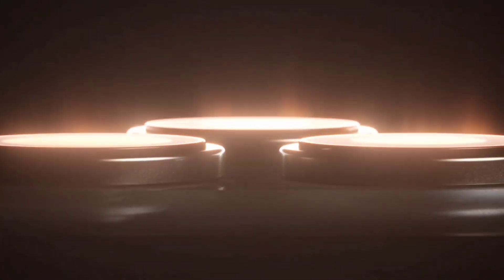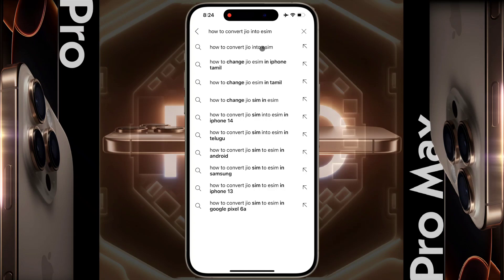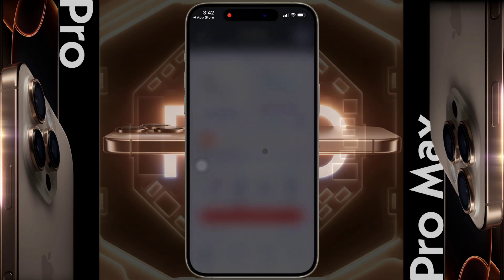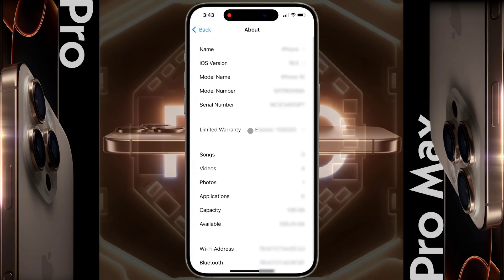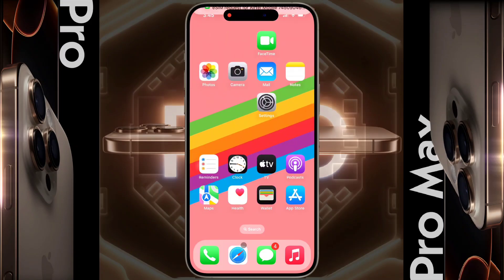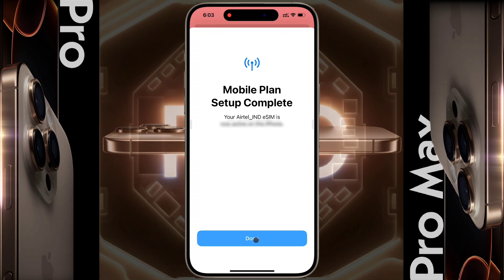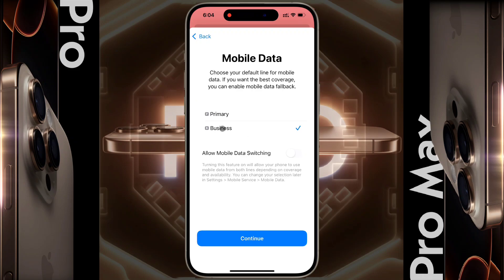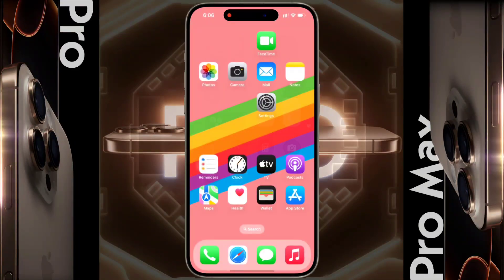iPhone 16 Pro/iPhone 16 Pro Max: How to Setup eSIM | Add eSIM Easily on iPhone 16 Pro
How to Convert Jio/Airtel/BSNL/Vi  Sim to eSIM in iPhone 16 Pro Max | iPhone 16 Pro eSiM Setup (Beginner Guide) | How to Convert Airtel Sim Card to eSIM in India for iPhone 16 Series

Problem: eSIM Install Guide